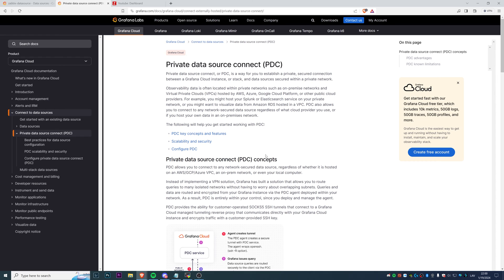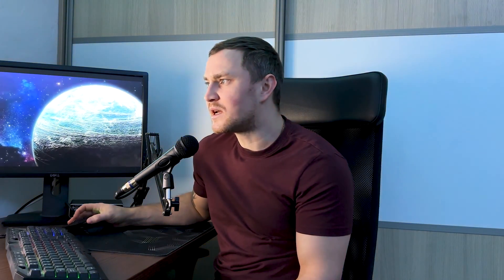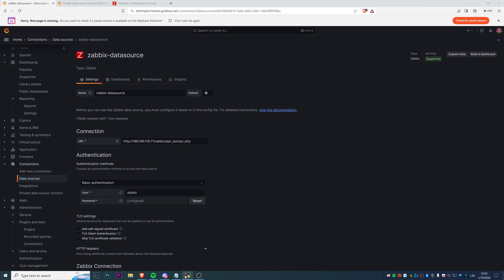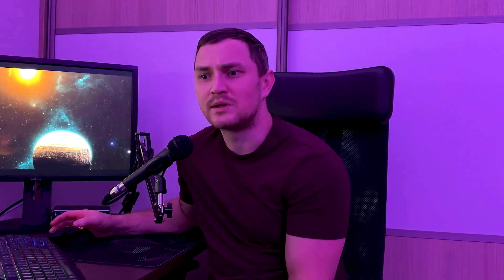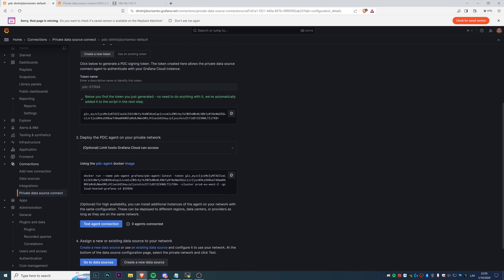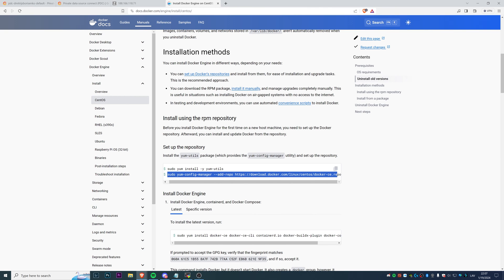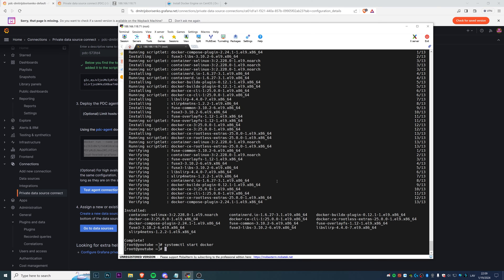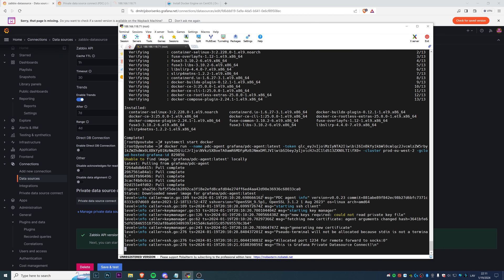How To Add Private Data Into Grafana Cloud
Why do you need PDC in Grafana Cloud? I will explain, and also I will show you how you can configure it on the ZABBIX example.